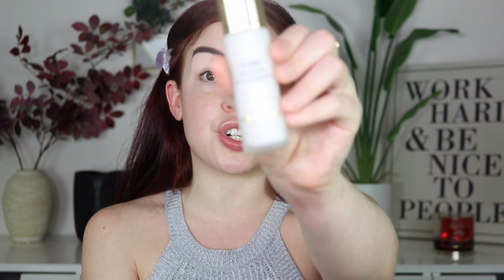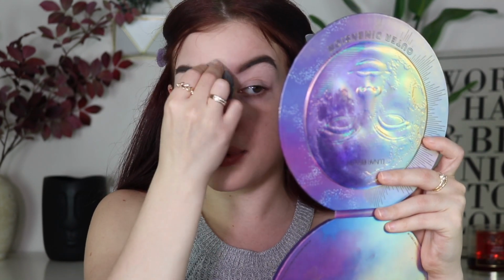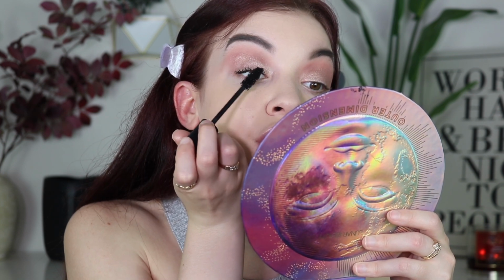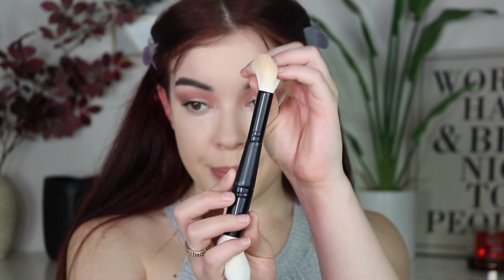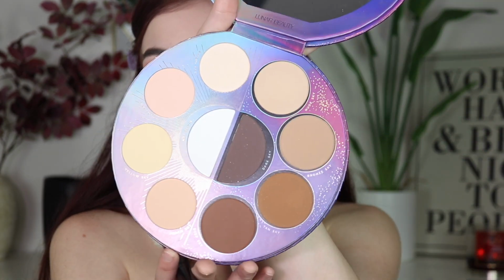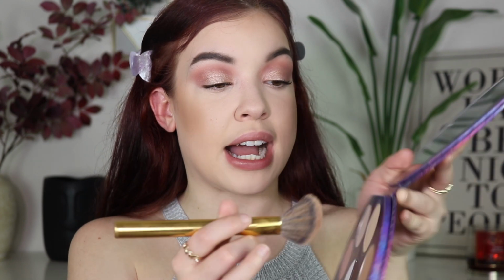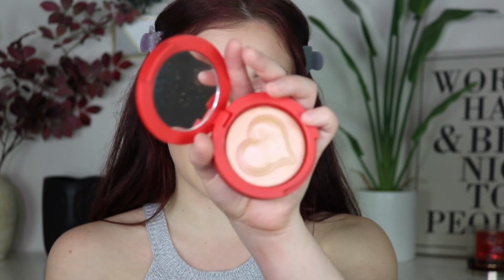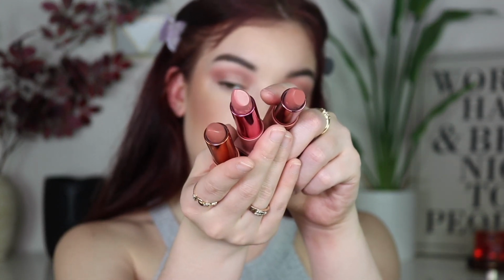TESTING NEW MAKEUP | GRWM FOR A DATE WITH MY GIRLFRIEND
Hey besties!  In this video we are reviewing new makeup and testing out new makeup!  We are playing with the new Natasha Denona I Need A Rose Collection lipsticks and the Danessa Myricks Lip and Blush Palette and more!   I also "attempt" to get ready for a date haha.